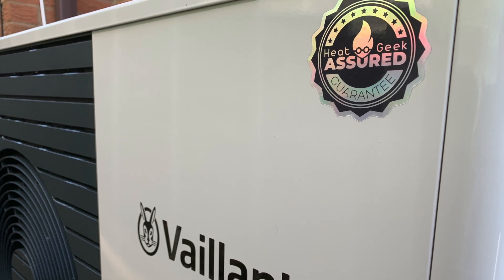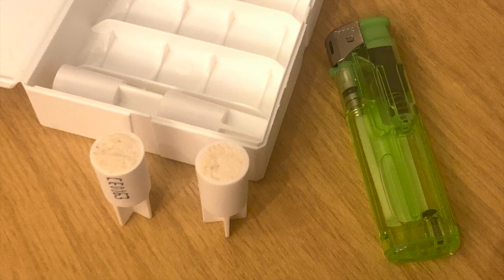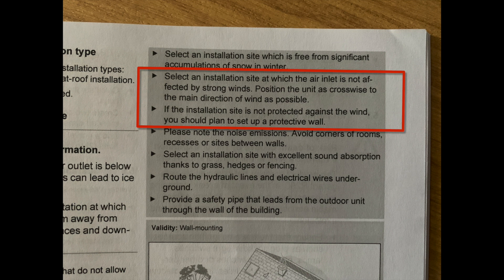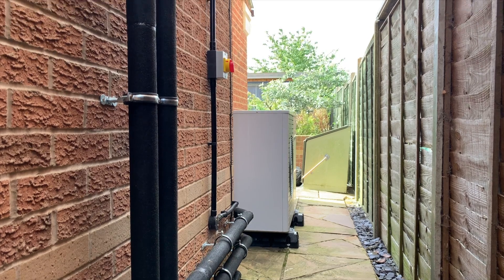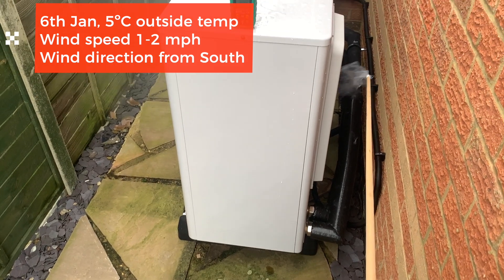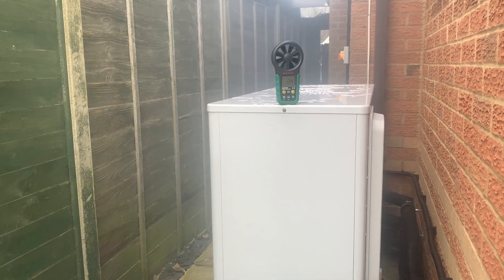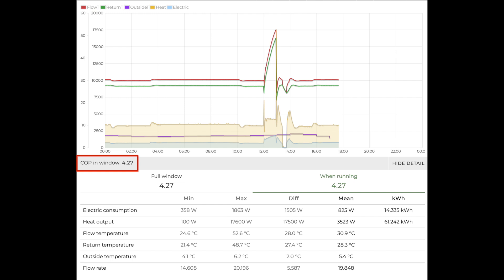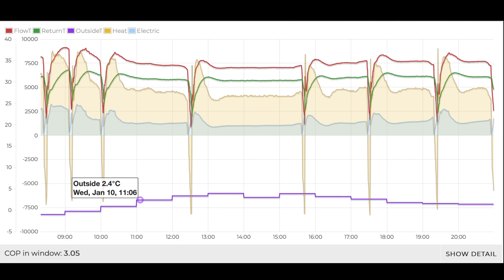Does our heat pump suffer from microclimating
Air Source Heat Pumps can suffer from micro-climating. I explain what causes this and the tests I did to identify if our installation was cause for concern. Spoiler alert - it does not suffer.

🔴 Setup:
4.0kW solar array, installed Sept 2011, 16 x 250w Sanyo HIT-H250E01 panels
 - 3.8kW SMA Sunny Boy inverter
2.34kW solar array, installed Oct 2019, 6 x SunPower Maxeon 3 390w panels
 - 2kW Solis Mini inverter
Tesla Powerwall 2 (Gateway 1), installed Dec 2018
Vaillant 7kW aroTHERM+ heat pump
Vaillant uniSTOR 200ltr tank

Tesla Powerwall 2, solar and EVs